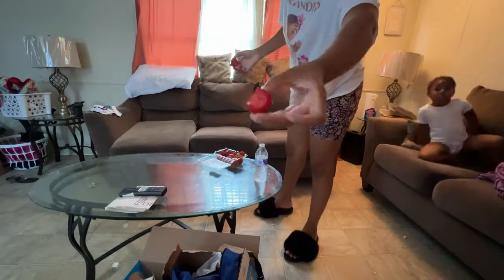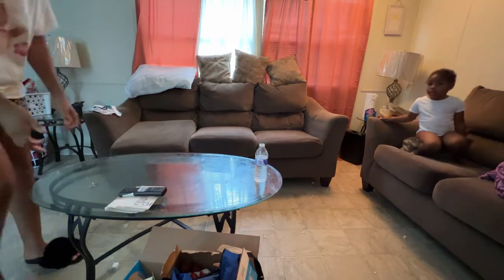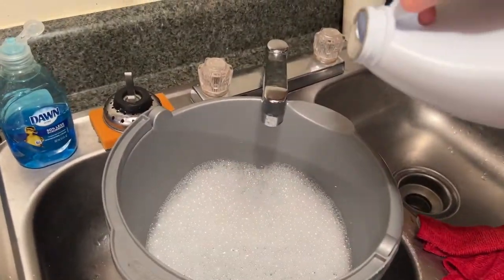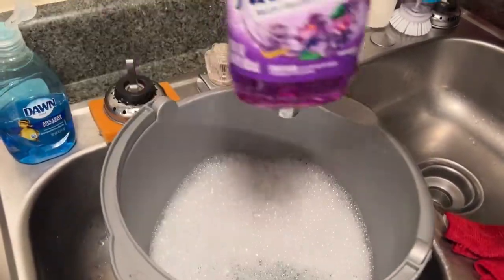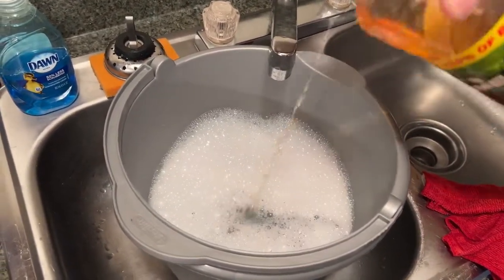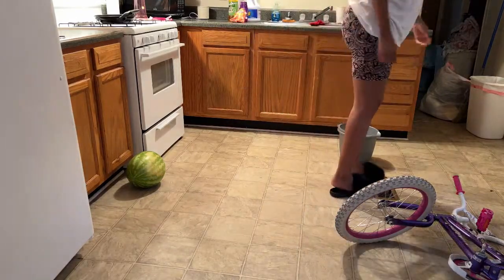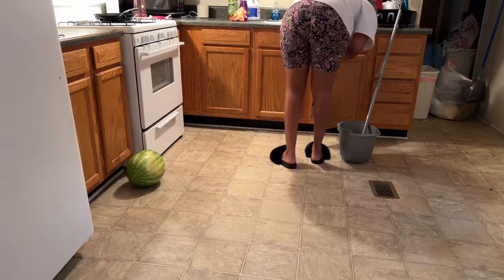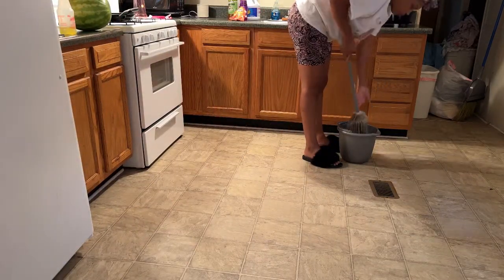*MESSY* CLEAN WITH ME | Cleaning my living room & kitchen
MESSY CLEAN WITH ME

In today's video, I will be cleaning my living room and kitchen area. It's defiantly a challenge juggling house work, mom life, and work...but I hope this will motivate you to get some cleaning done around the house.
-Tori